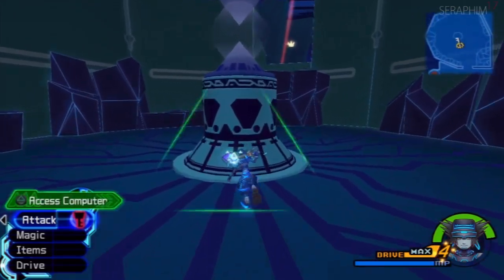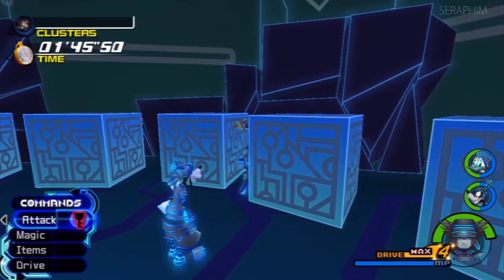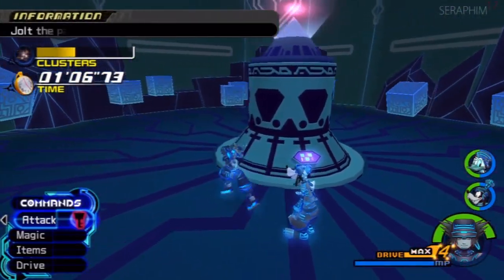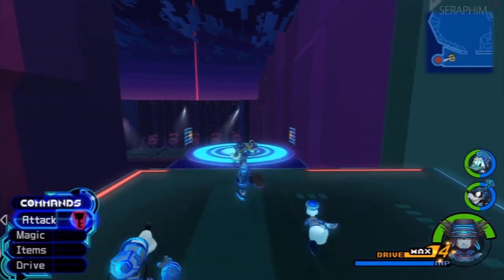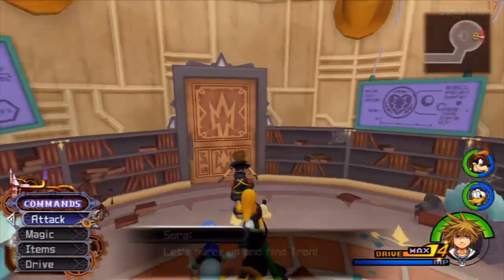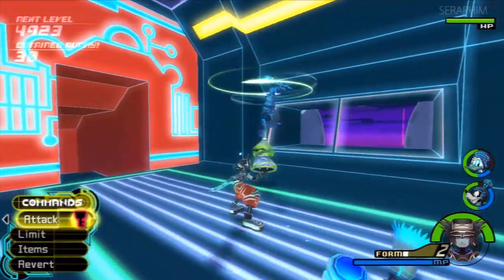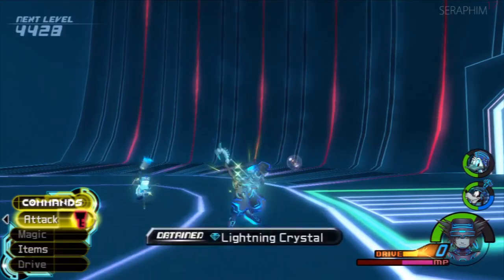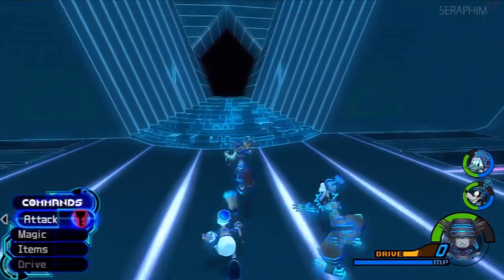Kingdom Hearts 2.5 ReMix Critical Mode Walkthrough - Space Paranoids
This is walkthrough for Kingdom Hearts 2.5 HD Remix on Critical Mode difficulty with full commentary. This is the first guide of four I intend to do for Kingdom Hearts 2 HD Remix, the latter three covering Birth By Sleep. Look forward to that and enjoy.

Kingdom Hearts 2.5 HD ReMix Critical Mode Walkthrough Gameplay